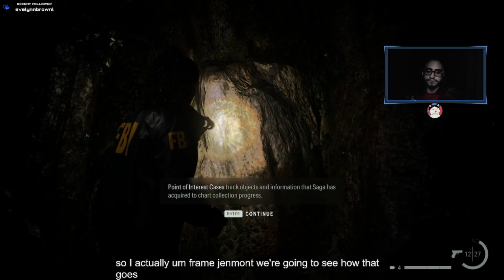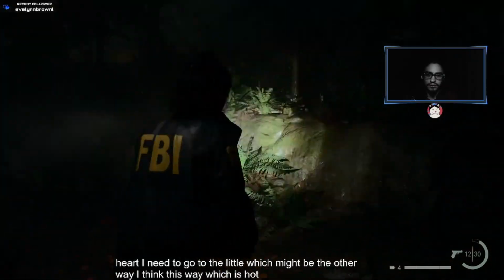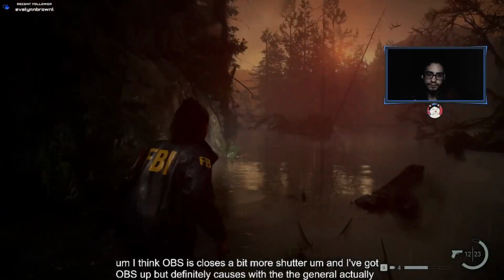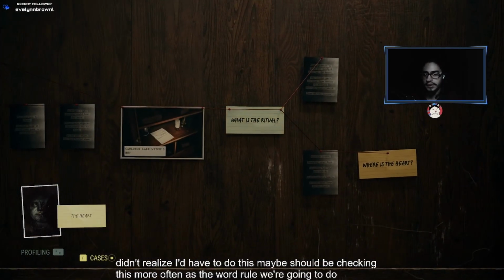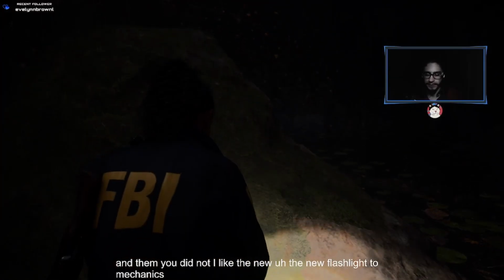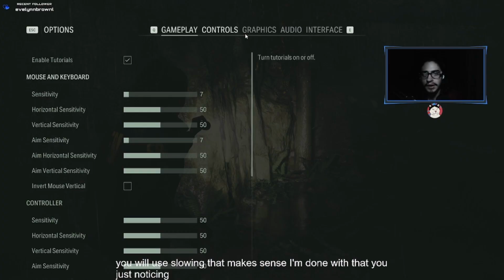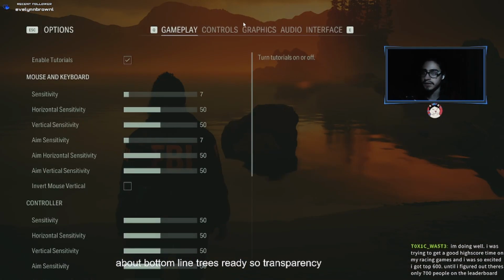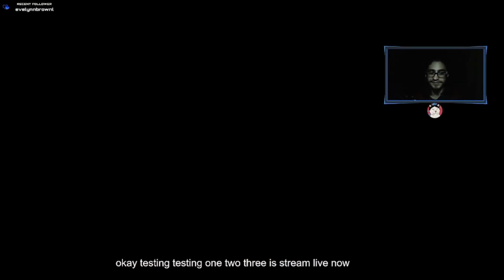The Alans Are Waking - Alan Wake 2 Part 2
Some more Alan Wake 2! I'm beginning to run out of things to put in the description as this is another old stream.